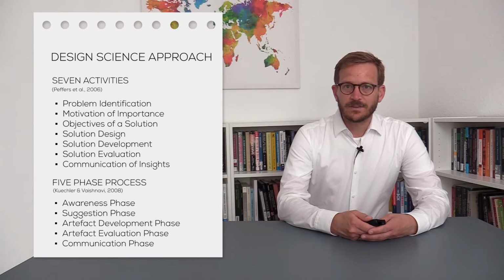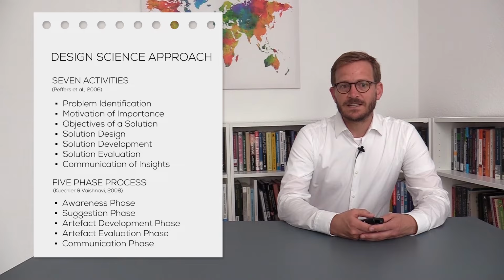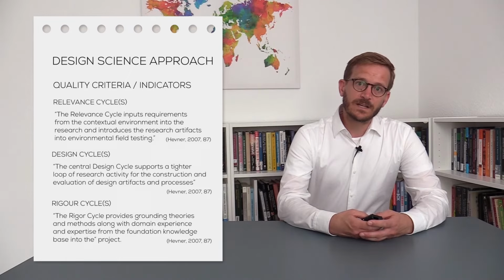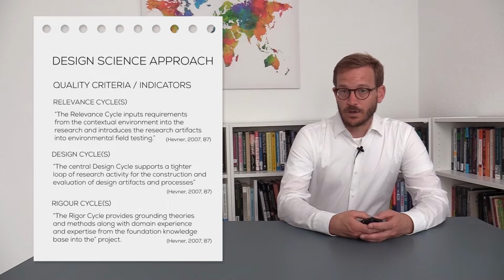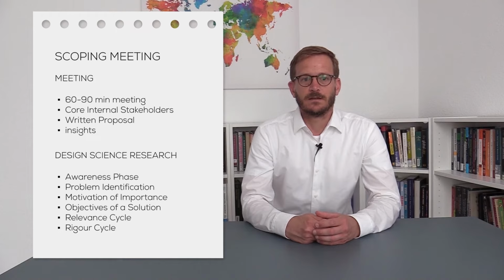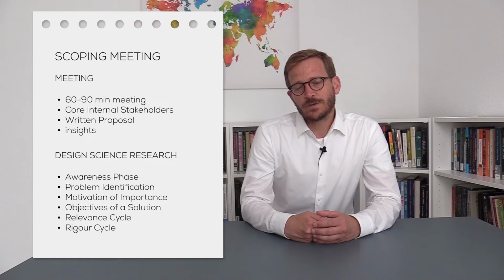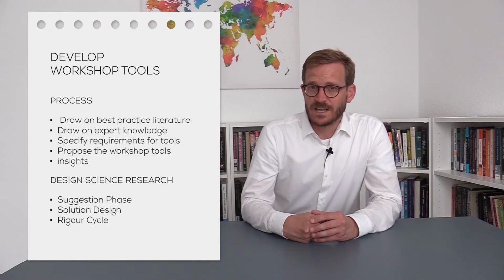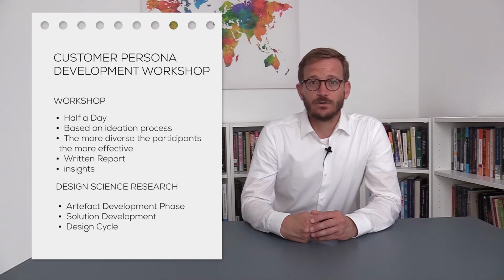Design Science in Action:A Guide to Understanding Product-Market Fit through an 'Innovation' Project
The aim of this video is to demonstrate the underlying design science principles in a process for developing product-market fit. It demonstrates how design science research can enable business relevant projects to be executed. In this case the suitability is shown with an ‘innovation’ project to develop greater product-market fit.

SLIDE 2 SOURCES
Peffers, K., Tuunanen, T., Gengler, C. E., Rossi, M., Hui, W., Virtanen, V. & Bragge, J.(2006). The Design Science Research Process : A Model for Producing and Presenting Information Systems Research. In 1st International Conference, DESRIST 2006 Proceedings. (pp. 83-106). Claremont Graduate University.
Kuechler, B. & Vaishnavi, V. (2008) On Theory Development in Design Science Research: Anatomy of a Research Project. European Journal of Information Systems, 17(5), 489-504.
SLIDE 3 SOURCE
Hevner, A. (2007). A Three Cycle View of Design Science Research. Scandinavian Journal of Information Systems, 19(2), 87-92.